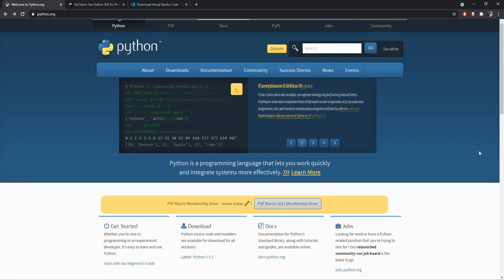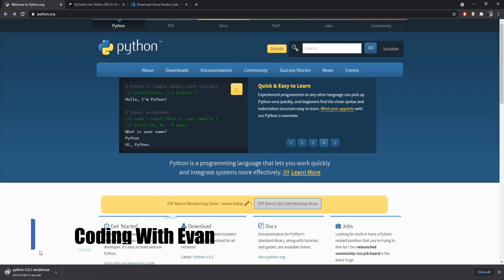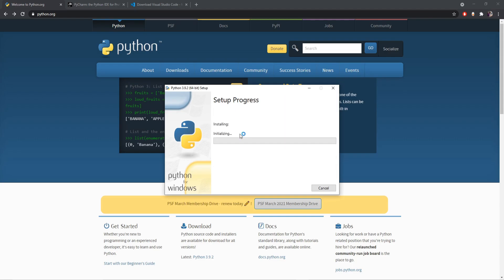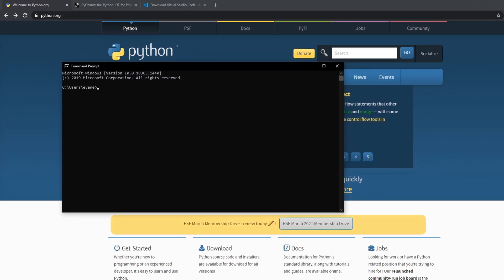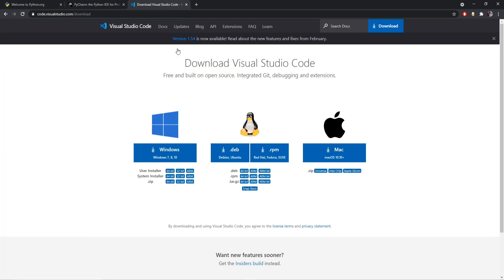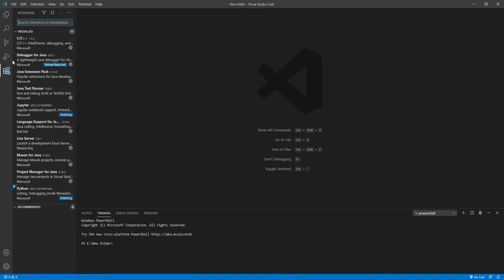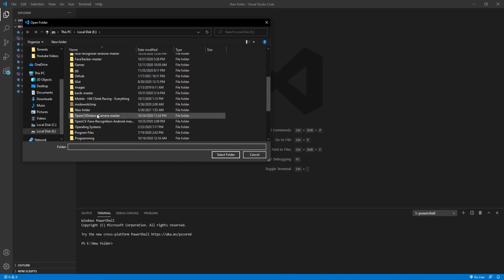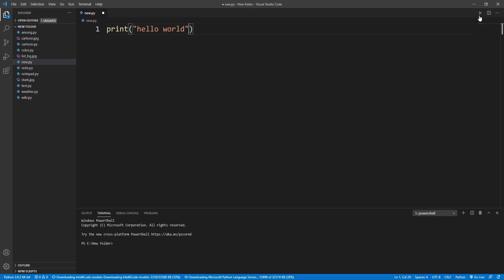How to Install Python & get Started | Python For Beginners 2021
In this video we'll see how to install python and get started. This method is for all the latest version for Python.